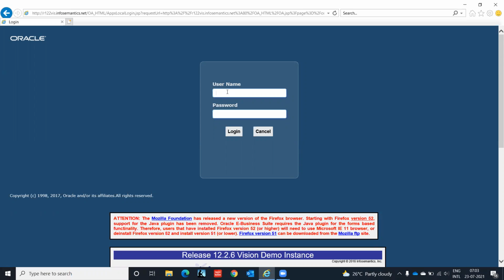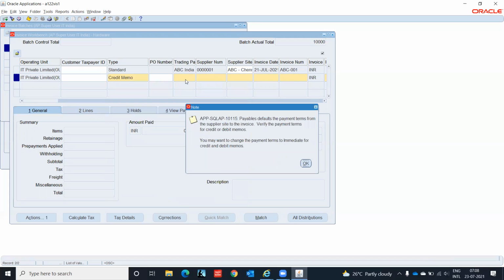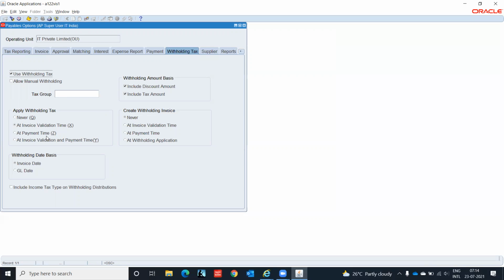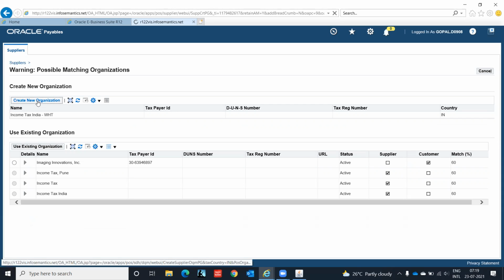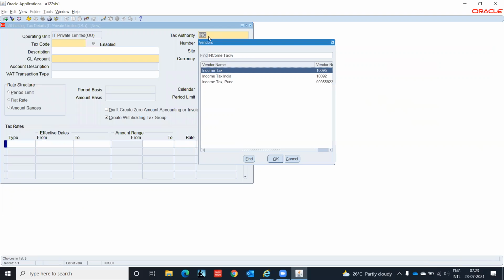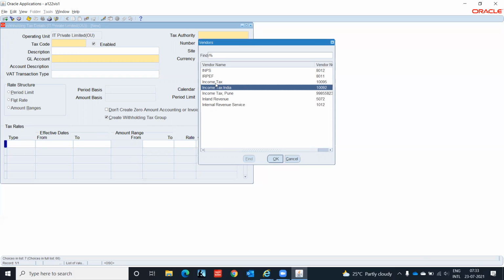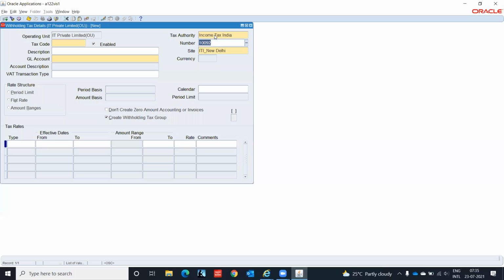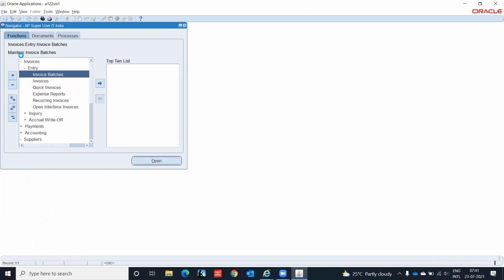Oracle EBS Payables Invoice with tax